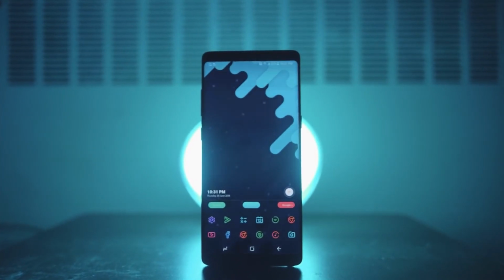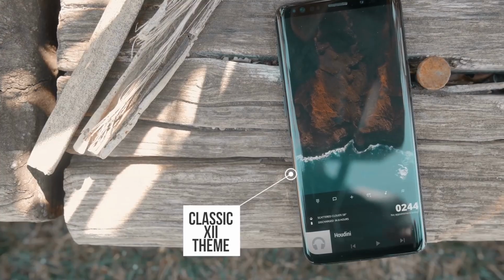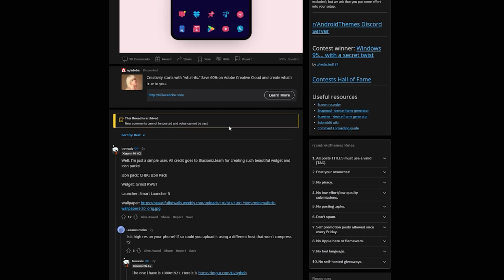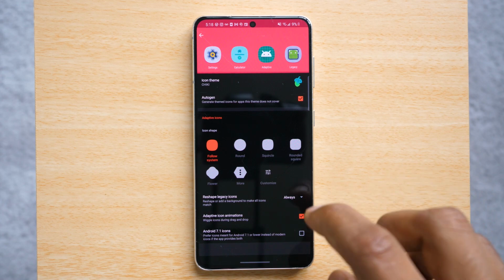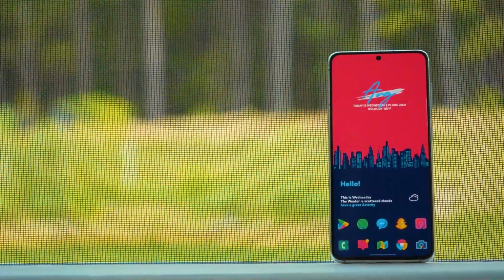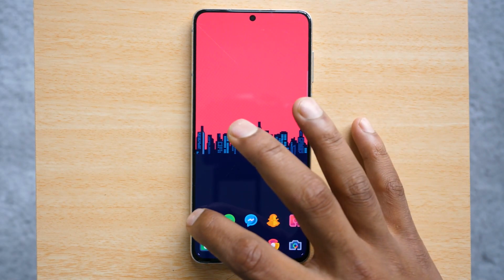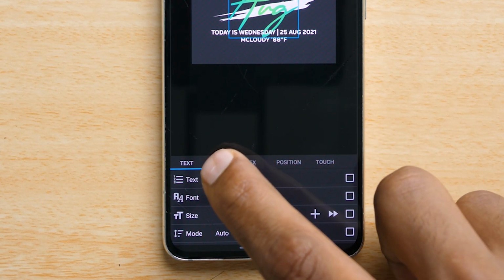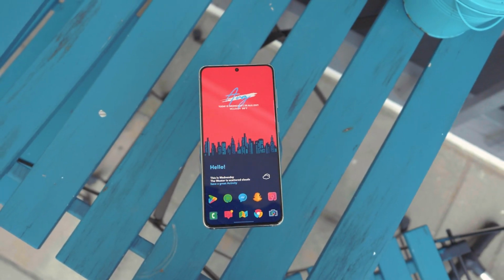How to Apply Nova Launcher Themes | Android Customization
Nova launcher theme is a blessing for Android. Offer a lot of customization features which make applying Themes very easy.